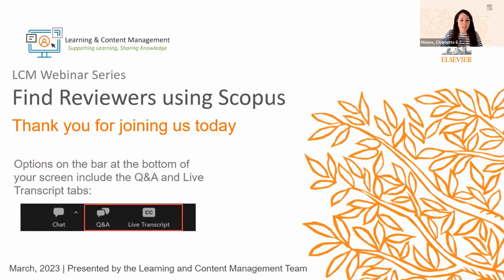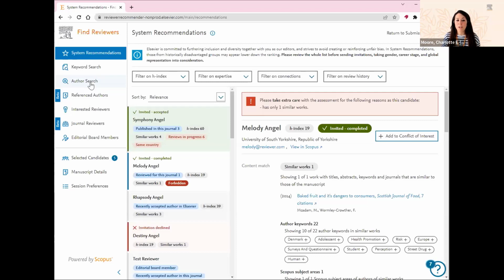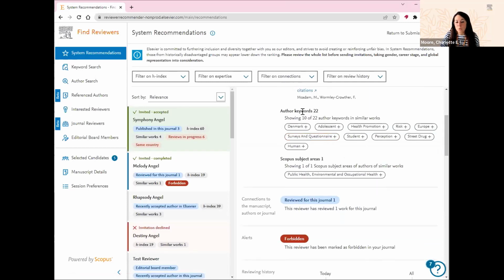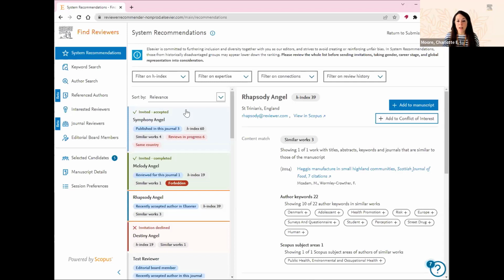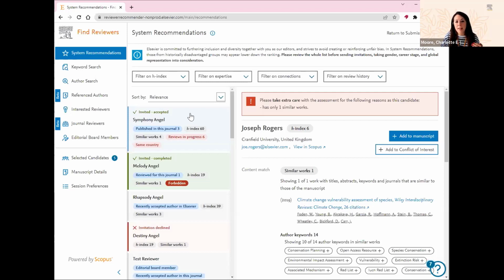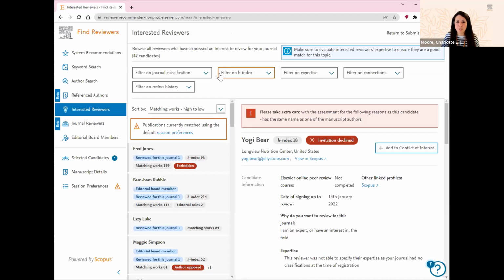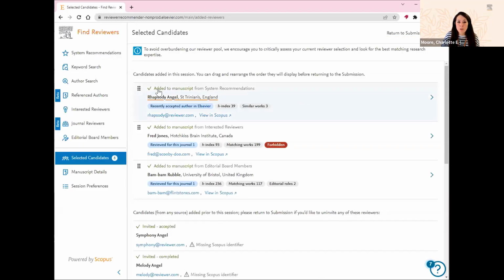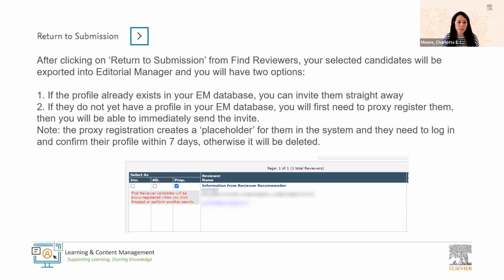Editor webinar: Find Reviewers using Scopus in Editorial Manager 30 Mar 2023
This 40 mins recording to provide you with all the information you need to successfully use the Find reviewers using Scopus tool in Editorial Manager